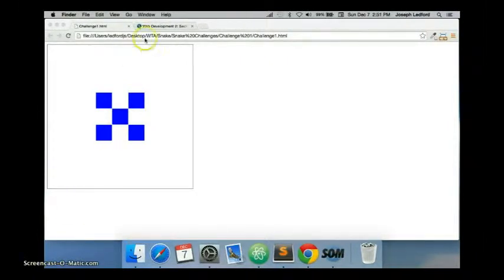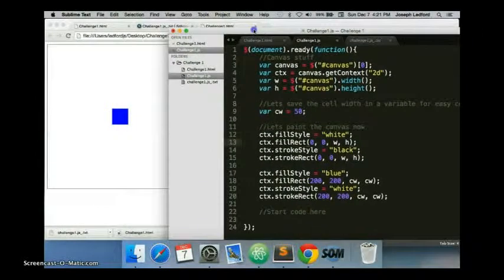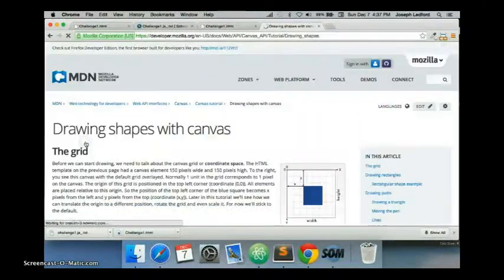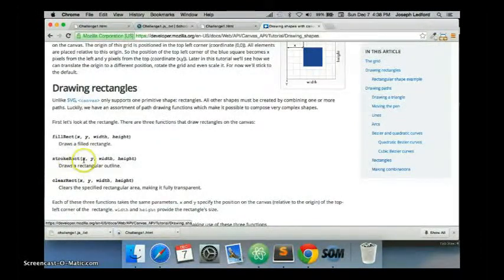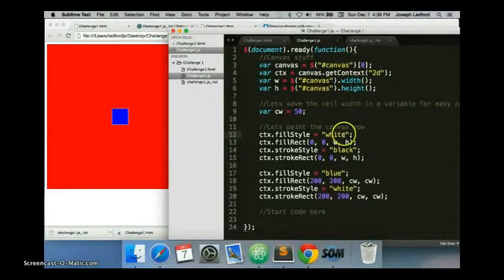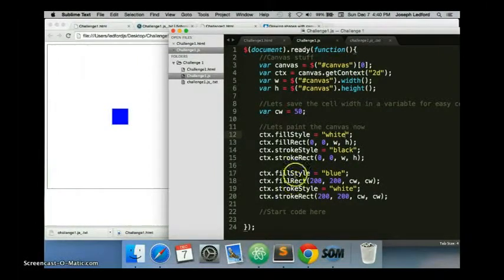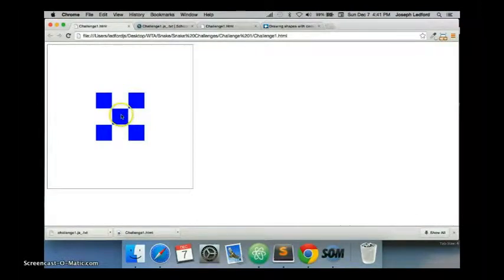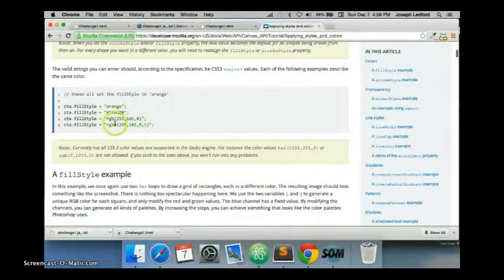Snake Game Challenge #1